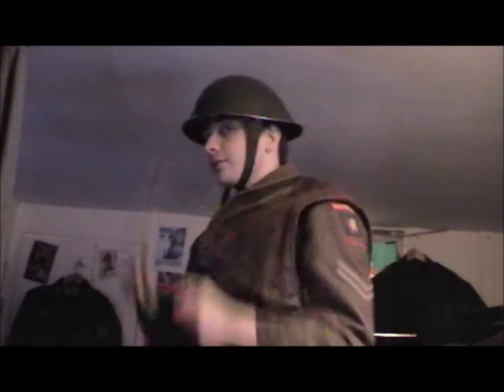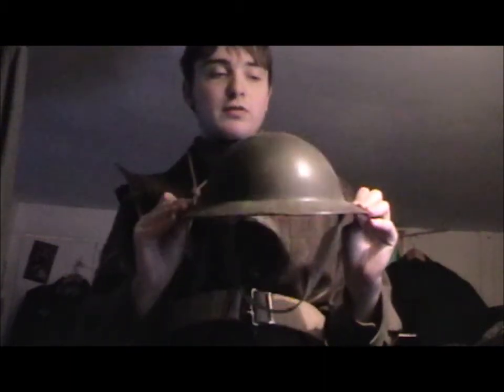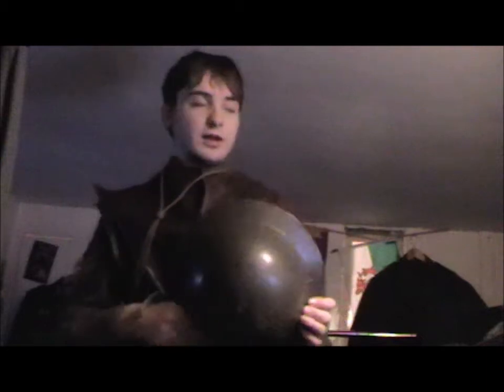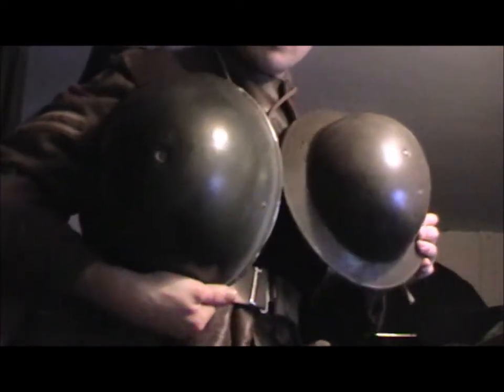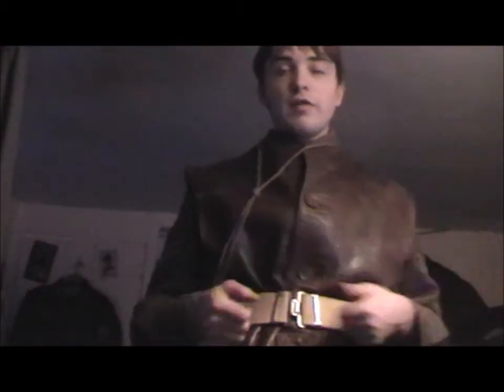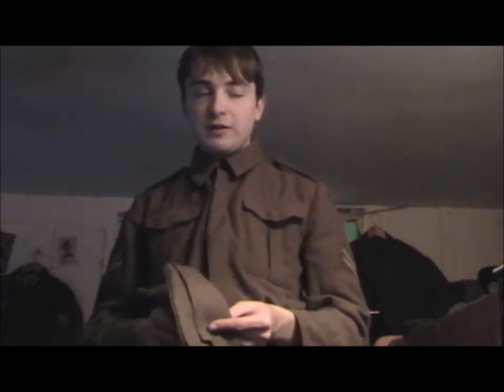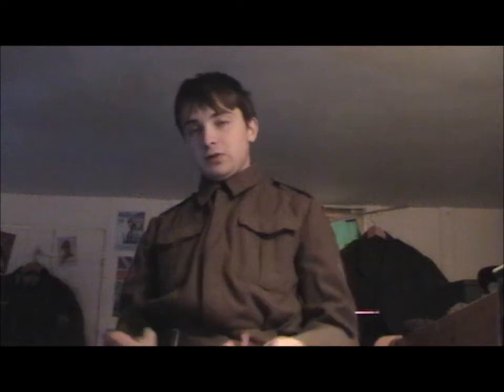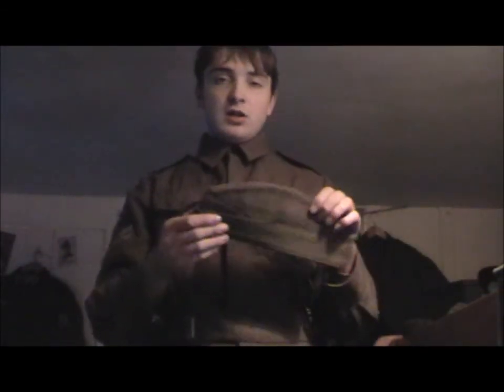British D-Day Impression Part 6: Helmets and Headwear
Hi guys,
Here is the next part on helmets and headwear.
I don't think I mentioned in the video that the Mk II helmet was mainly for early war and not seen in the front lines as much in later war as  the Mk III had taken over.